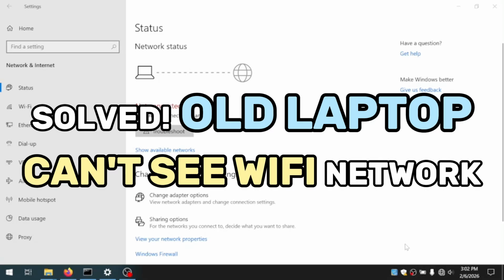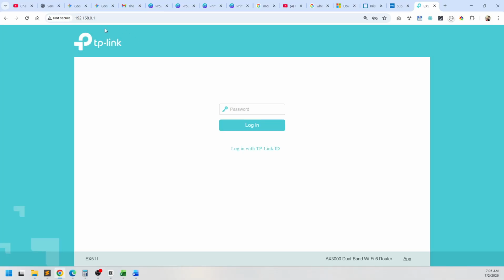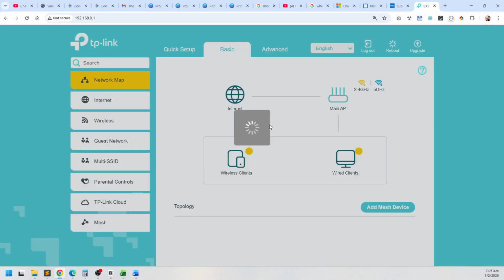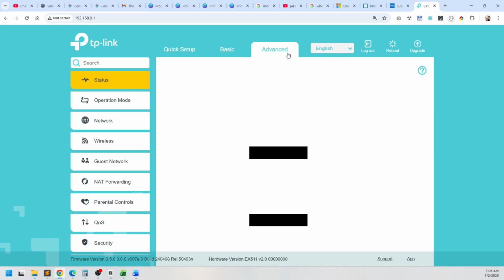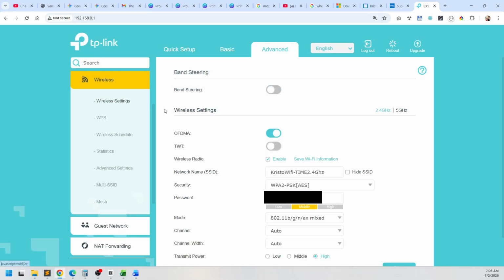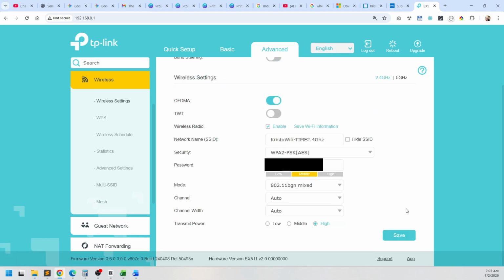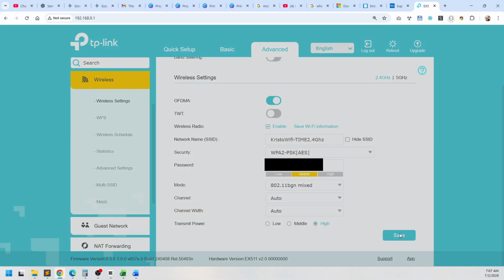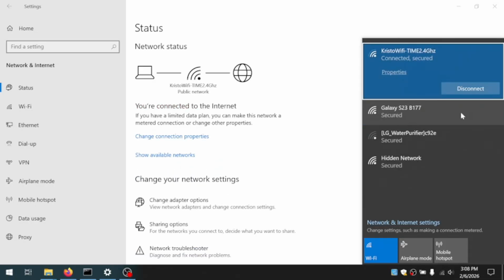Old Laptop Can’t See Home Wi-Fi? Fix Router Settings (2.4GHz Solution)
If your old laptop cannot detect your home Wi-Fi network but can see other networks, this video shows the real fix — it’s usually a router wireless setting issue, not your laptop.
This assumes that you have installed your Wi-Fi card adapter on your laptop.

In this tutorial, I’ll walk you through:
* Why old laptops can’t see some Wi-Fi networks
* How to access your router admin page
* Which 2.4GHz wireless mode settings to change
* How to fix compatibility issues on TP-Link routers (and similar brands)

This solution works especially well for older devices that don’t support newer Wi-Fi standards like AX or certain channels.
💡 Tip: Always try adjusting wireless mode and channel settings first.

old laptop wifi problem
laptop cannot see wifi
wifi not showing on laptop
2.4ghz wifi fix
router wireless settings
tplink router wifi issue
wifi compatibility issue
old device wifi fix
wifi channel problem
router wifi troubleshooting
windows laptop wifi issue